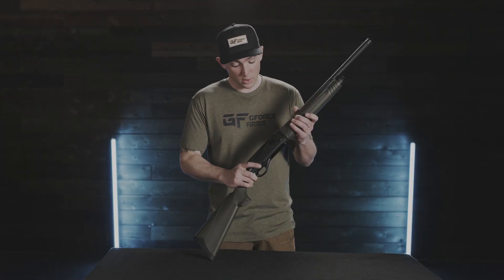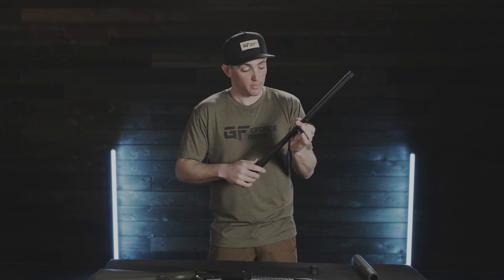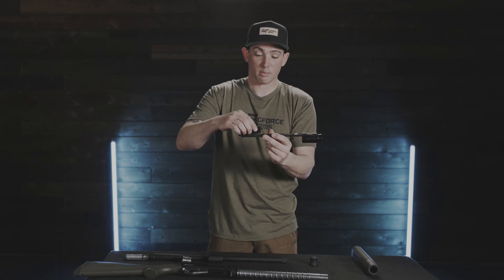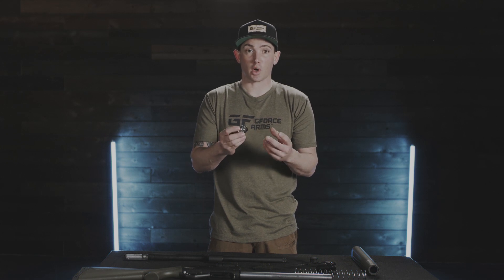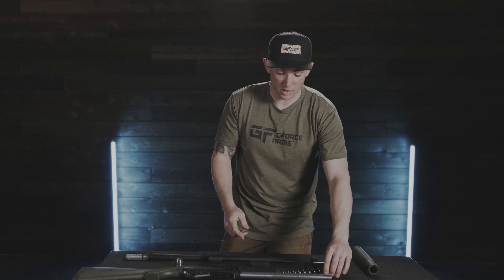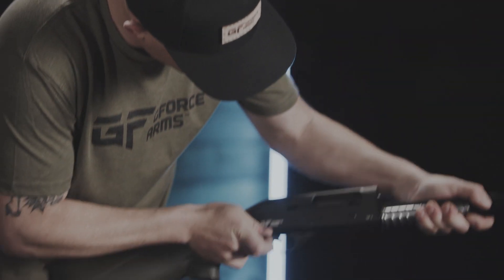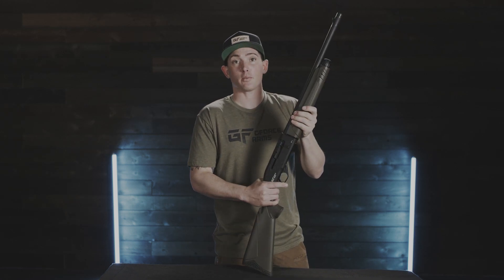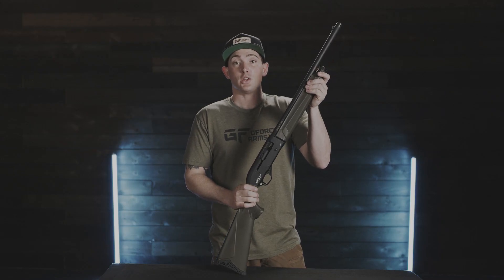GForce Arms - GF1 Semi-Automatic Shotgun Firearm Teardown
Learn how to properly take care of your GF1 semi-automatic shotgun with Matt of Gforce Arms.

We're rolling out many more videos soon on all our guns.

Experiencing Issues and Need Assistance? Our Service Dept. is standing by to help.